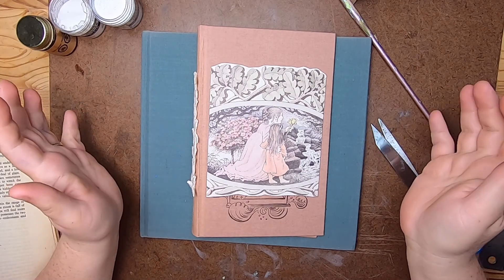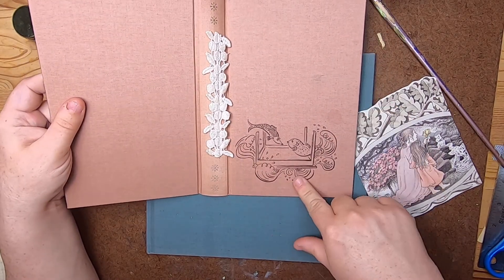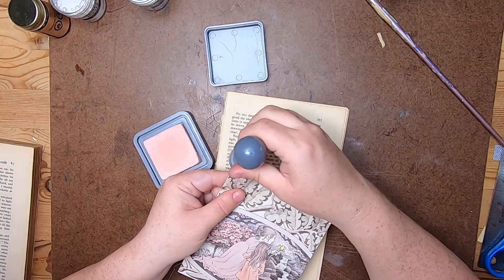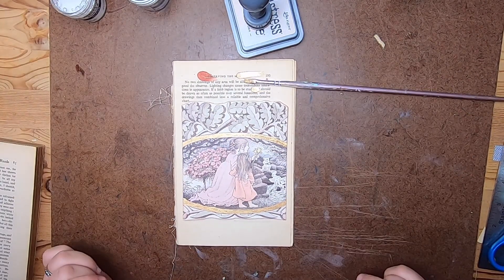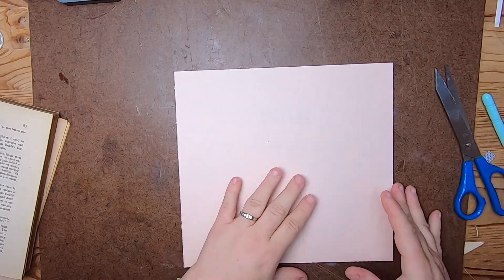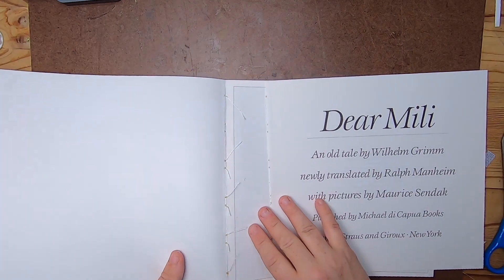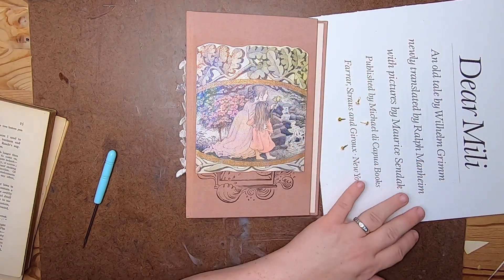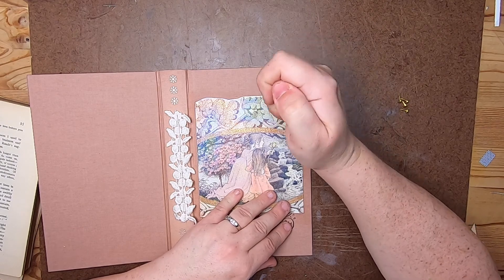Getting Started on Dear Mili Journal